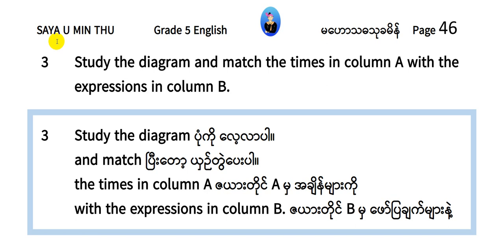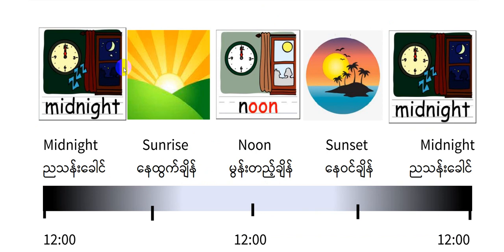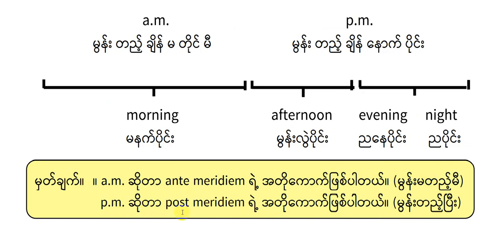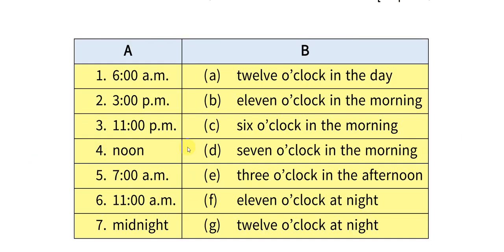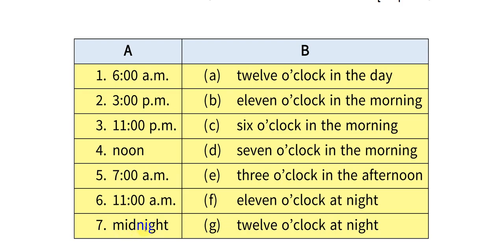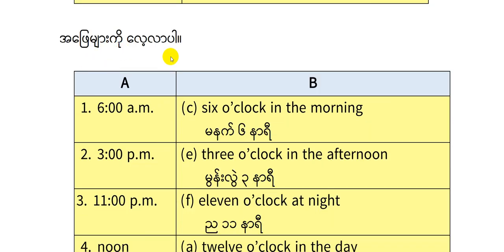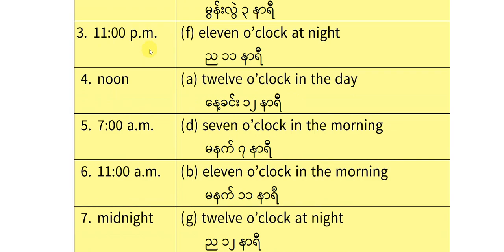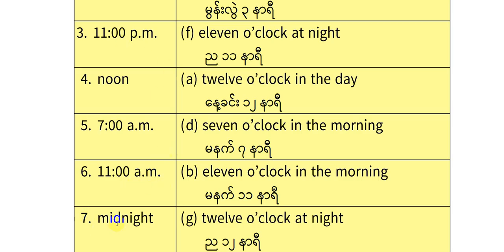05 Grade 5 Unit 2 Lesson 1 Time and Season Exercise 3